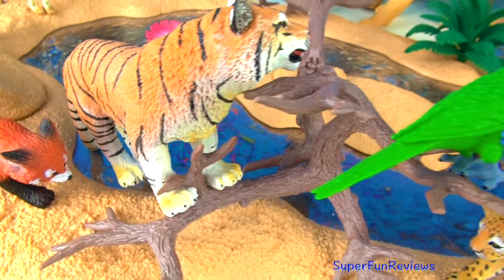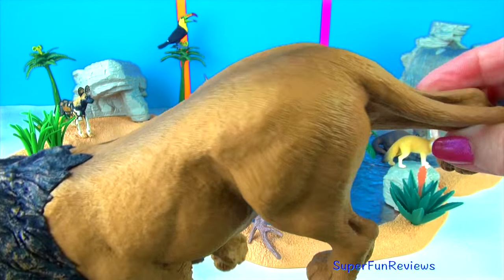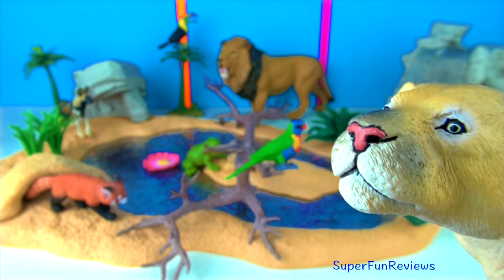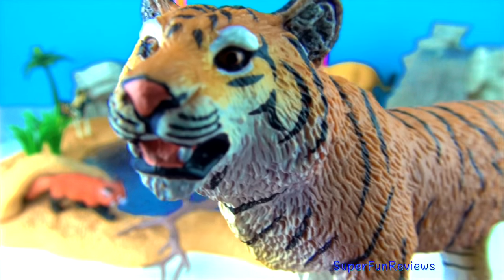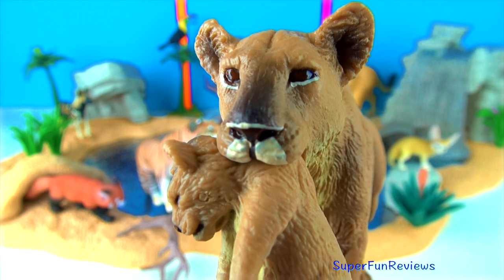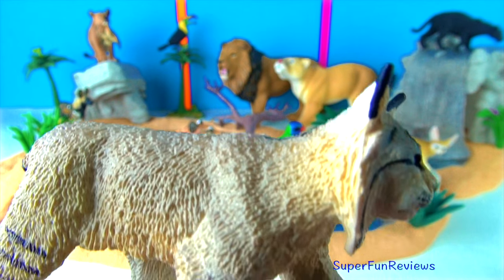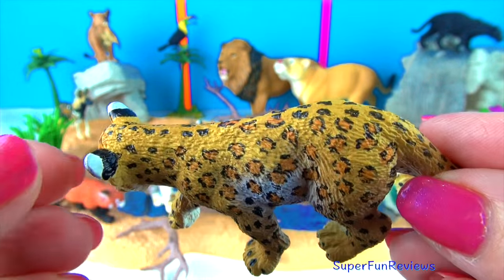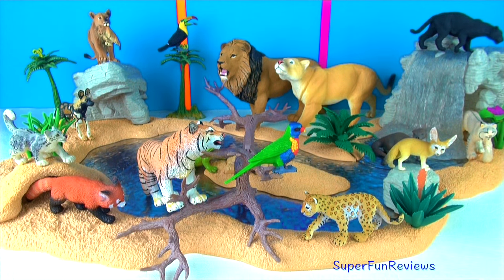Wild Animals Kids Toys Review Lion vs Puma Fight HowiSafari Learn Fun Facts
A big thank you to Safari Ltd for giving me 5 Big Cats as part of the HowiSafari 2016 campaign. Stay for a fun ending when the Jumbo Lion and Puma fight each other. I have added a few of my own Safari favorite toys as well. The Safari animals are: Lion, Puma, Bengal Tigress, Lioness with Cub, Black Jaguar, Lynx, Leopard Cub and Snow Leopard Cub. How many Big Cats in todays video? Enjoy :D

Wild animals in other languages Animales salvajes,  Động vật hoang dã, animais selvagens, Animali selvaggi, สัตว์ป่า,, 야생 동물, 野生動物

Lion in other languages León, Leão, Leone, สิงโต, sư tử, 사자, ライオン,

Tiger in other languages Tigre, เสือ, con hổ, 호랑이,虎

zoo animals: Zoológico de animales, animais do jardim zoológico, animali dello zoo, động vật sở thú, 동물원 동물, สัตว์ที่สวนสัตว์,
Toy Animals in other Languages đồ chơi động vật,brinquedos animais,laruan hayop,動物のおもちゃ,동물 장난감,mainan hewan,ของเล่นสัตว์,juguetes de los animales,giocattoli animali,игрушки животных,

New Videos are Uploaded  at 12:00 (24 hr clock) UTC/GMT every Monday Wednesday Friday and Saturday.